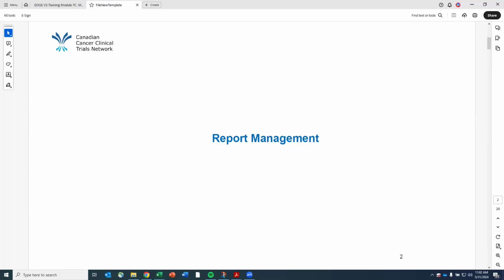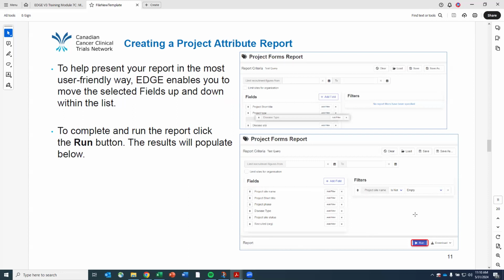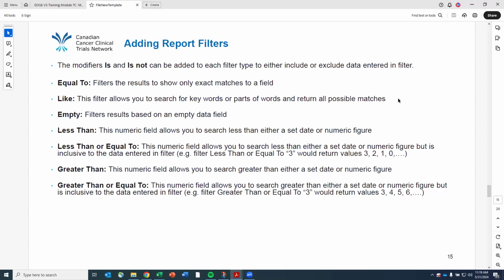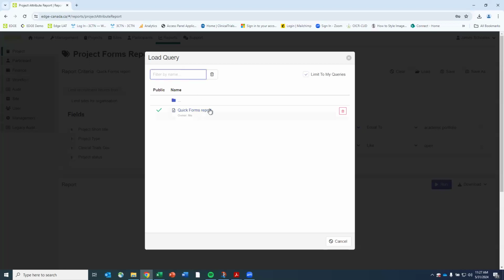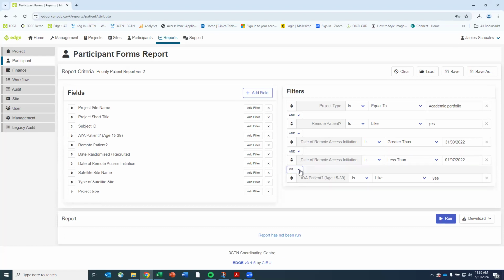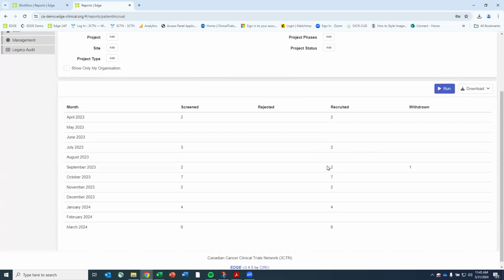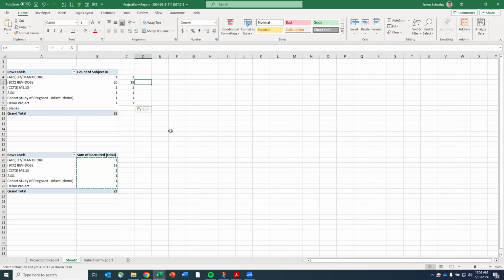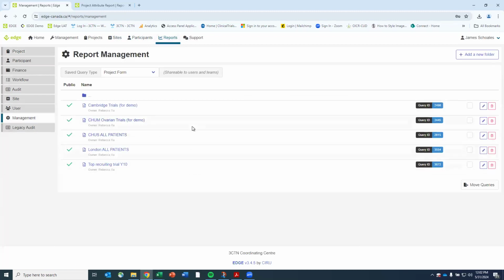20240531 EDGE Training: Reporting Management (1)